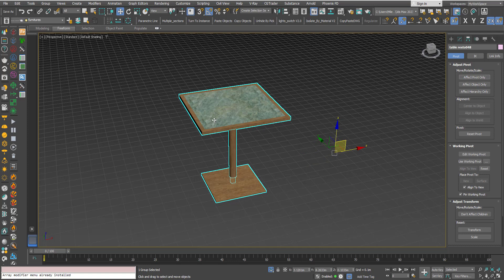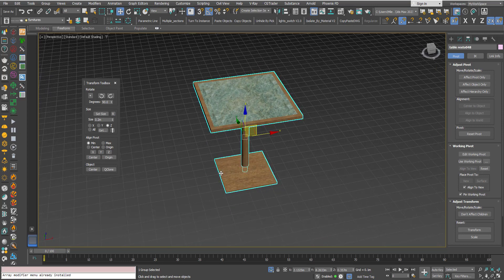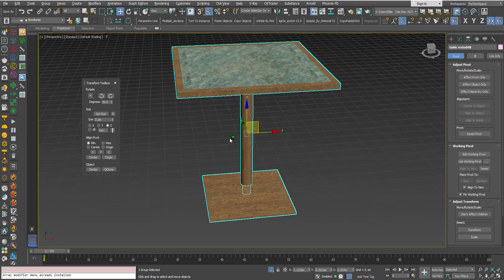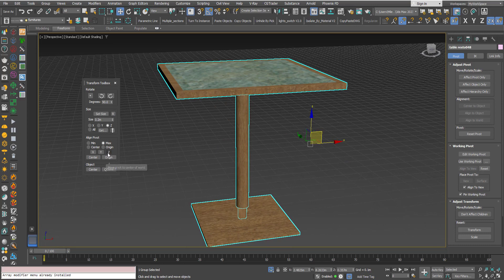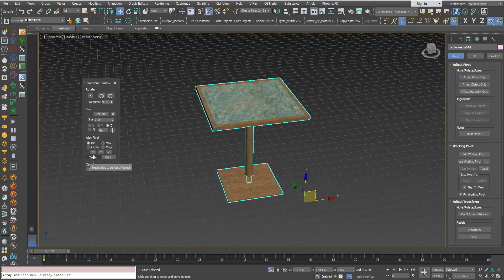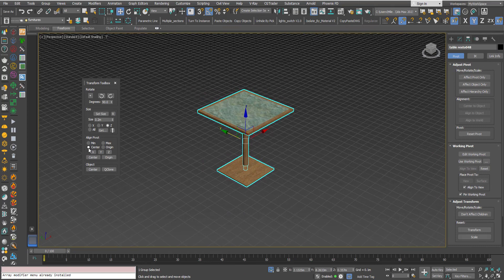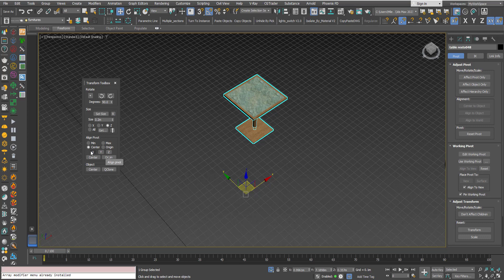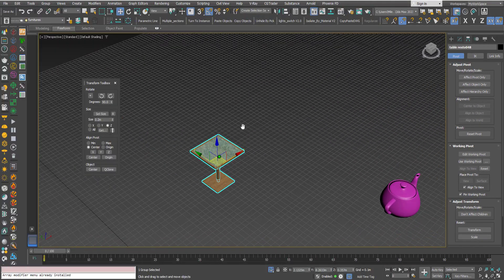3DS Max -Tip - Quickly Reposition The Pivot Location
In this quick 3DS Max tutorial, we will see how to relocate the pivot point to some specific locations using the Transform Toolbox.